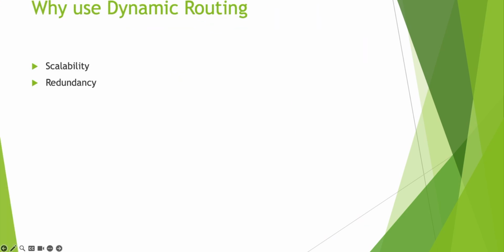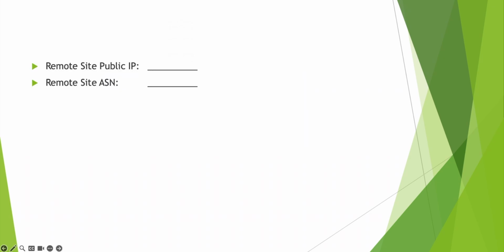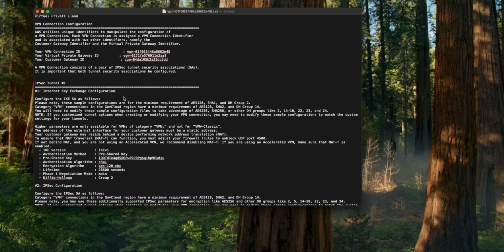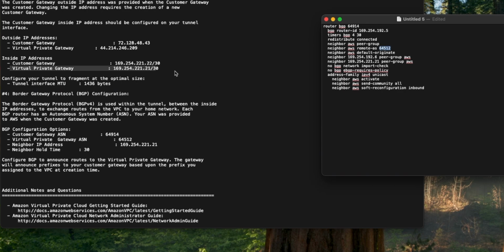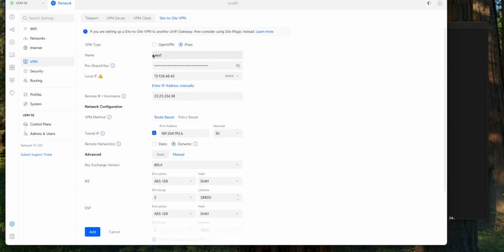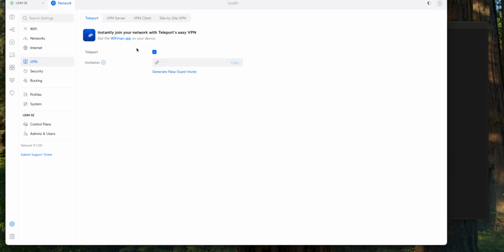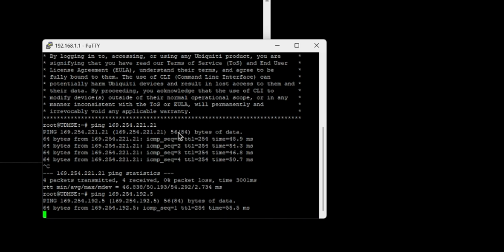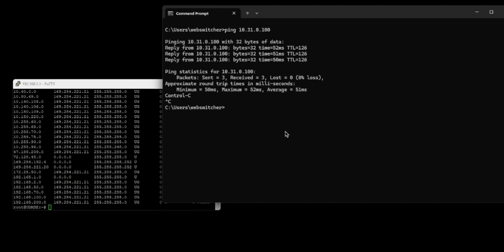Using UniFi with AWS Site to Site VPN and BGP Dynamic Routing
UniFi now supports BGP routing in their gateways.  This is a method I was able to use to attach my UniFi sites to AWS Site to Site VPN using BGP Routing.

Sample FRR File:

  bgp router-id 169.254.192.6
  timers bgp 4 30
  redistribute connected
  neighbor aws peer-group
  neighbor aws remote-as 64500
  neighbor aws default-originate
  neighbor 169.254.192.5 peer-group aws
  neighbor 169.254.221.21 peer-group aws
  no bgp network import-check
  no bgp ebgp-requires-policy
  address-family ipv4 unicast
    neighbor aws activate
    neighbor aws send-community all
    neighbor aws soft-reconfiguration inbound